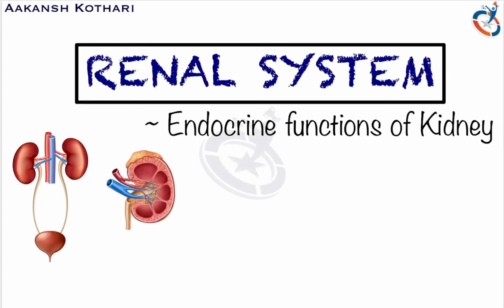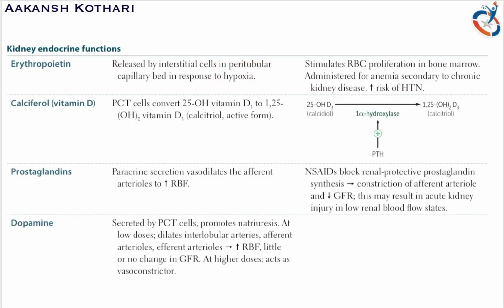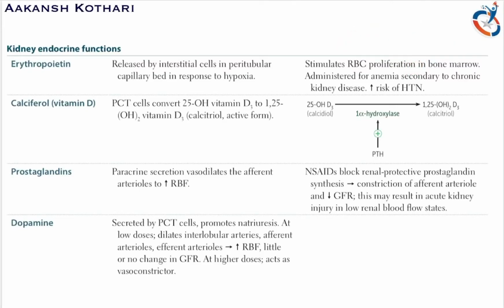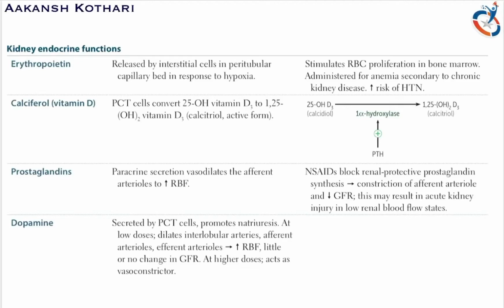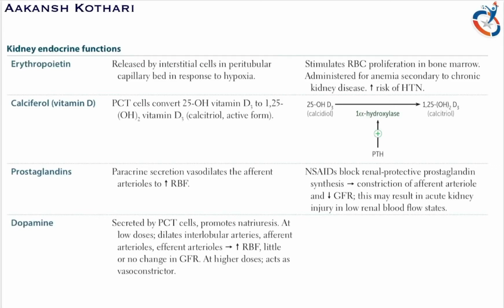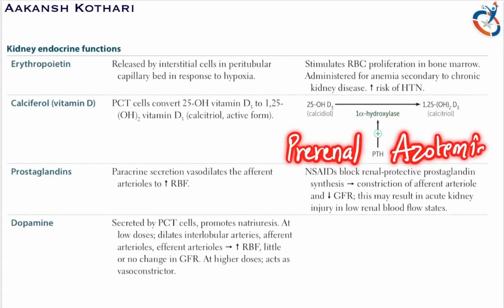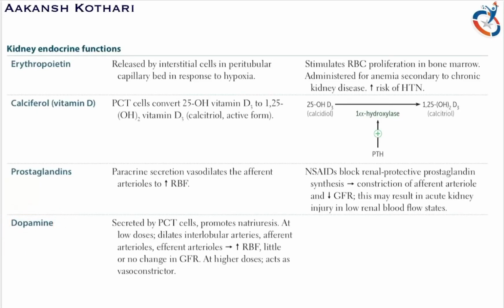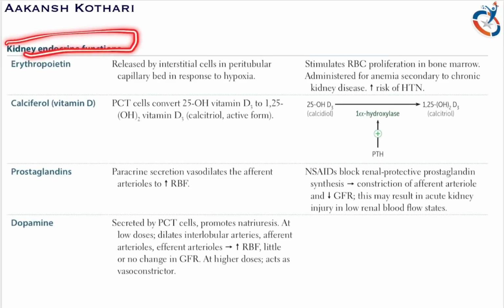Endocrine Functions of Kidney | Endocrinology - Renal Hormones by Aakansh Kothari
In this module I have covered various high yield Endocrine functions of Kidney.
Endocrinology - Renal hormones include:
- Erythropoietin
- Calciferol
- Prostaglandins
- Dopamine